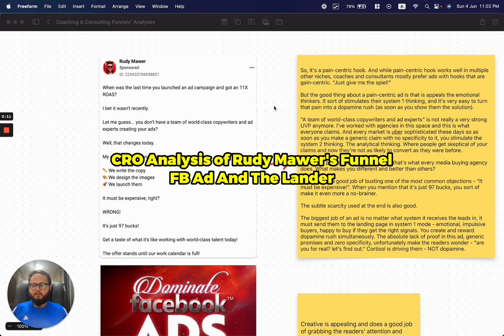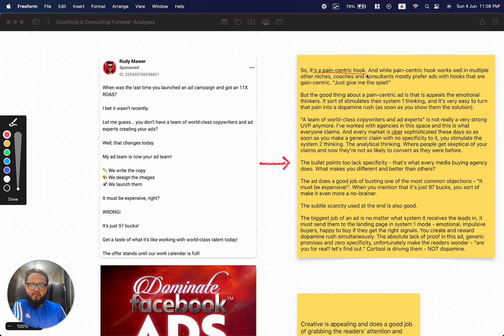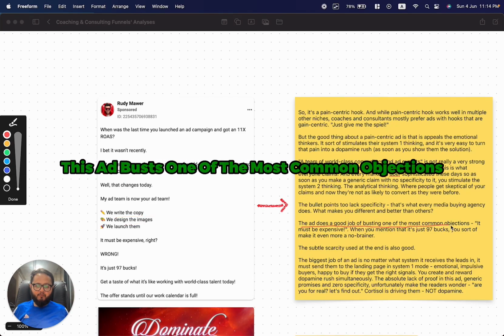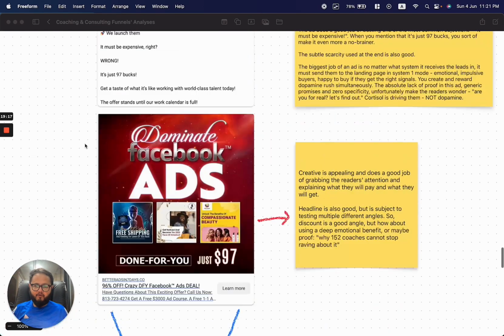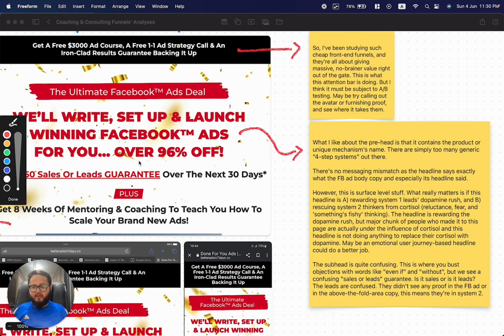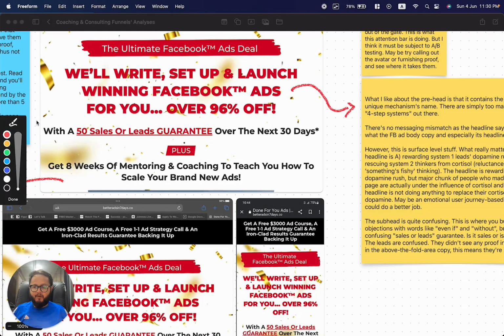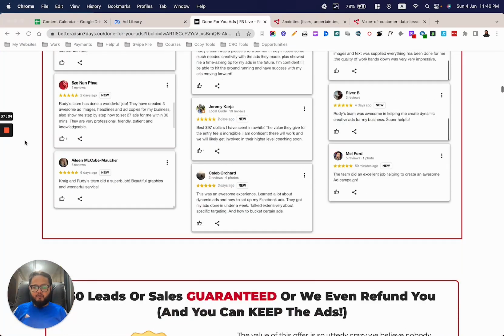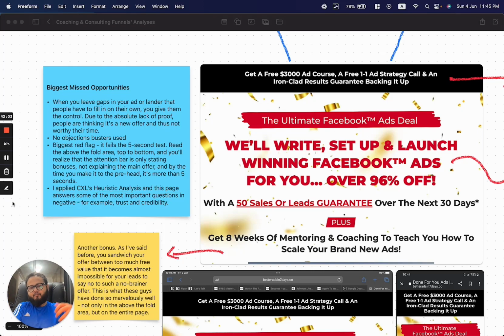Rudy Mawer | Funnel Conversion Optimization Analysis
In this very detailed conversion optimization analysis, I apply qualitative analysis to Rudy Mawer's Better Ads in 7 Days funnel (Facebook ad and the landing page it drives traffic to.)

I'm a CXL-certified Conversion Optimization Expert to high-ticket coaches and consultants. If you're a coach or consultant and you have a high-ticket back-end offer, or you run a mastermind, group coaching program, or agency for coaches and consultants, I can jump on a call and help you with marketing/offer critique, or just show you the money-leaking gaps in your funnel.

Interested? and book a free and live funnel analysis while it is available. Since it's free, it's going to be a first-come-first-serve thing.